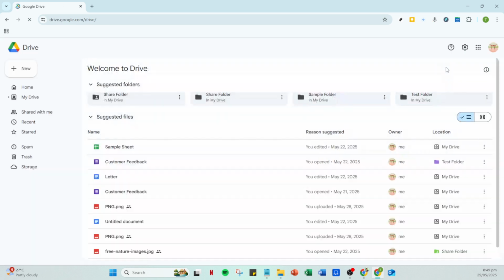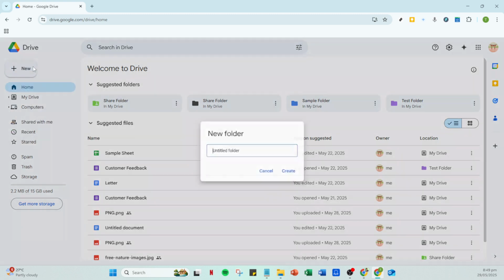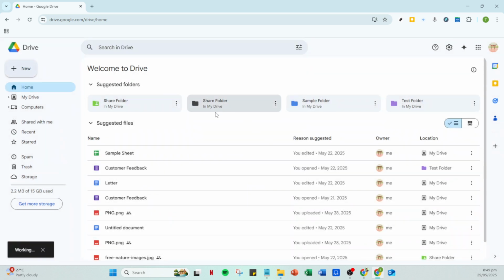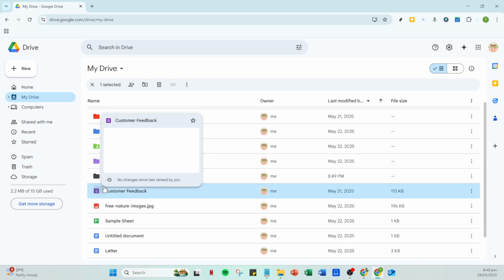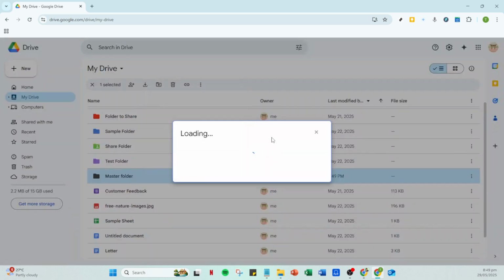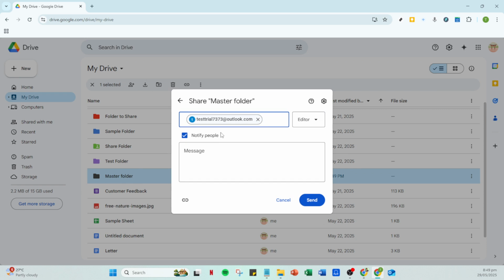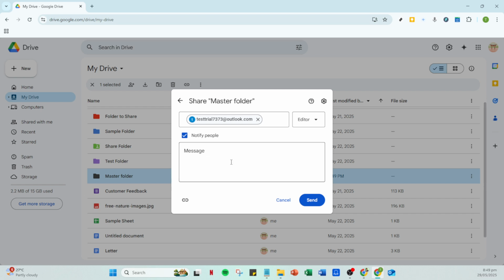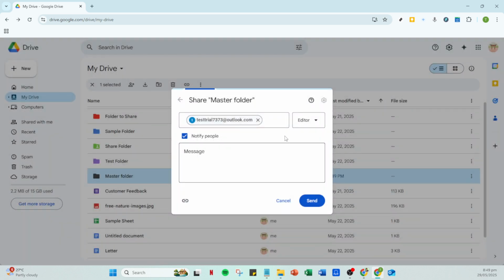How To Share Entire Google Drive With Another Gmail Account [2025 Full Guide]